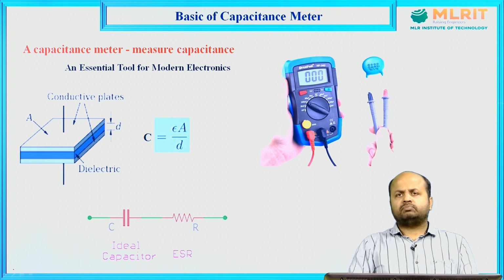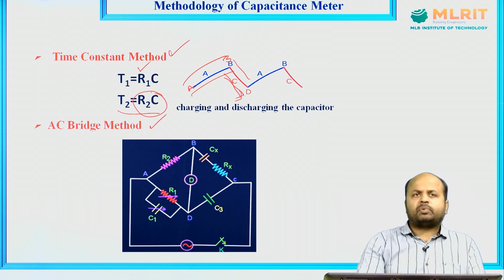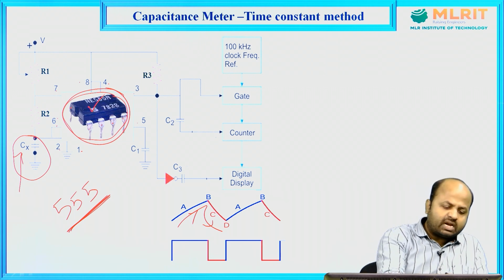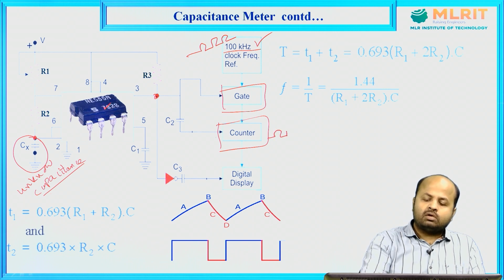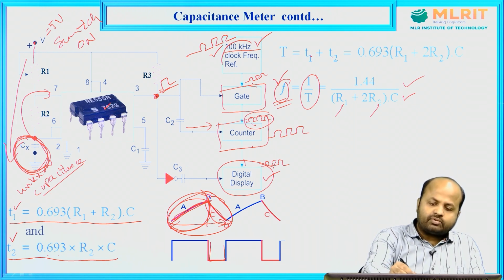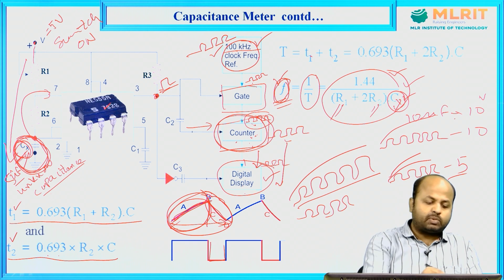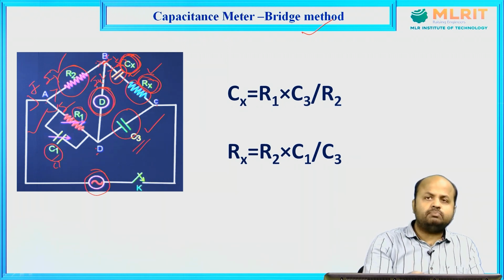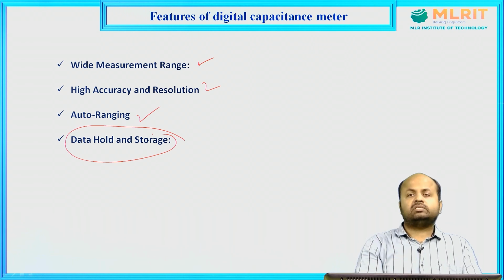LEC07 | Electronic Measurements and Instrumentation | Digital Capacitence Meters By Dr. Manoj Kumar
Hyderabad.